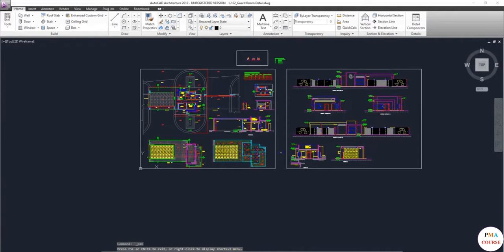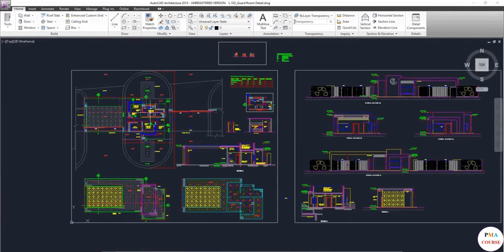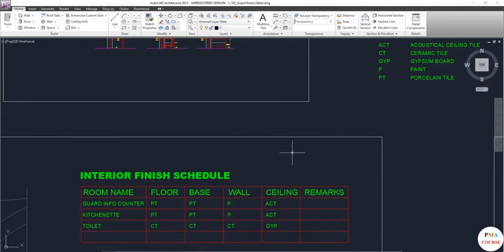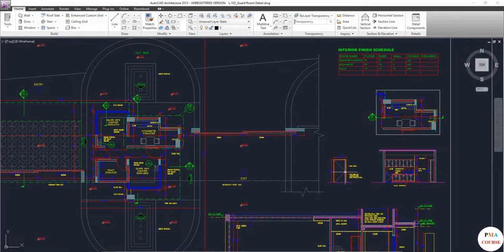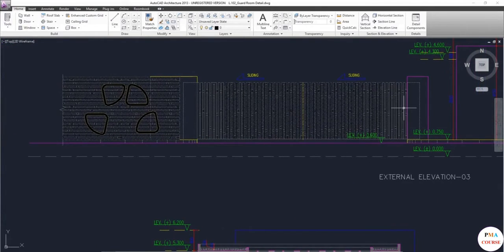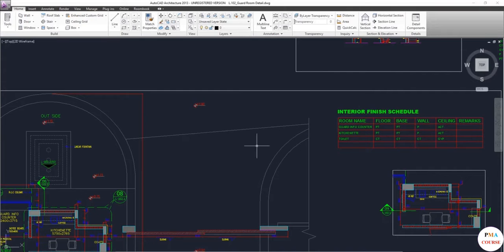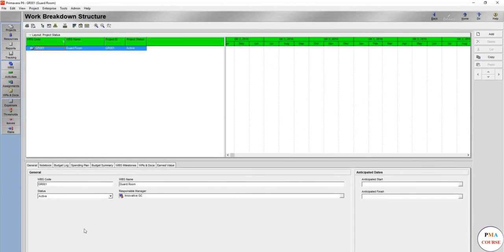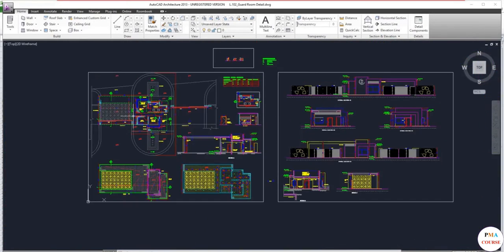6. Scheduling in Primavera P6 || Understand your project first - read the drawings